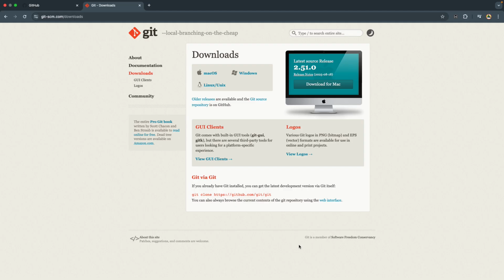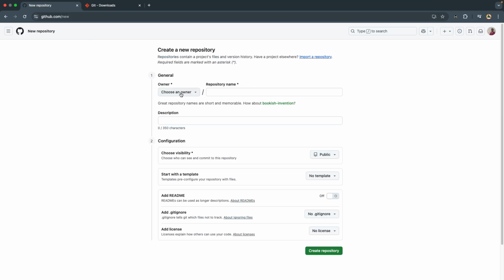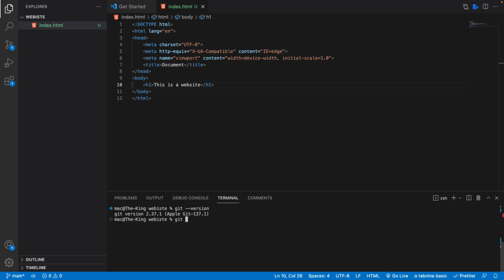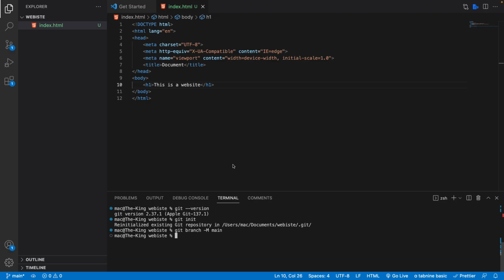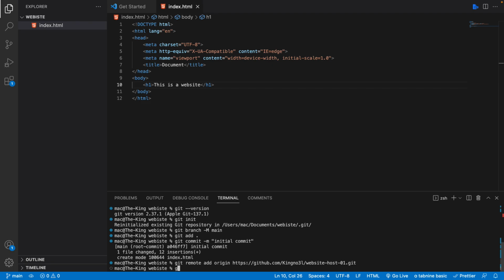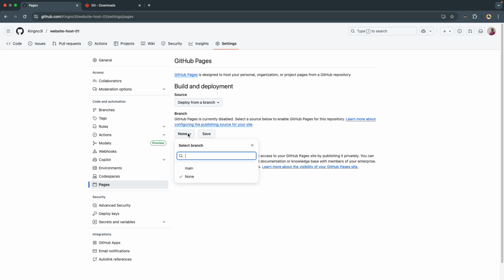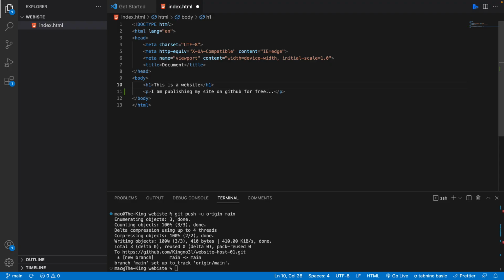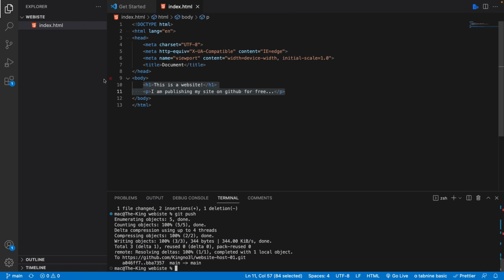How to Push & Publish a Project on GitHub | Step by Step Beginner’s Guide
Learn how to push your local project to GitHub and then publish it online with GitHub Pages in this easy step-by-step tutorial. 🚀

In this video, you’ll discover:
✅ How to initialize Git in your project
✅ How to connect your local project to GitHub
✅ How to push code to a new repository
✅ How to make your repository public
✅ How to enable GitHub Pages and publish your site

By the end, you’ll know how to share your code with the world and even host a simple website using GitHub Pages!